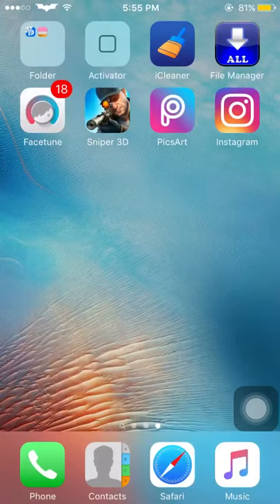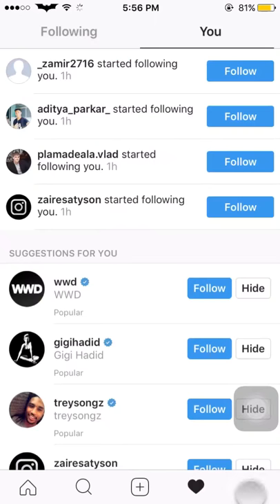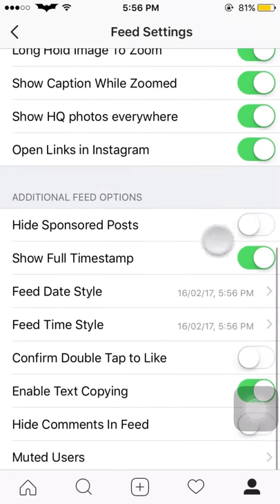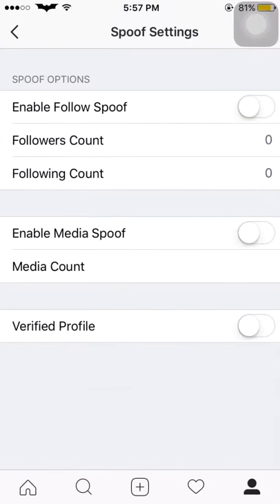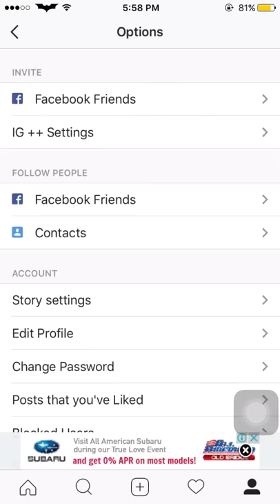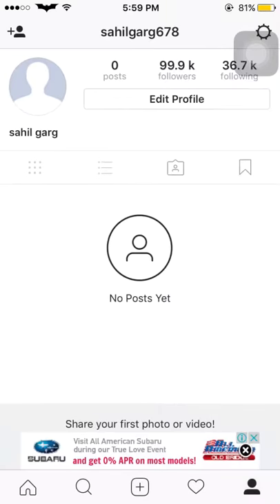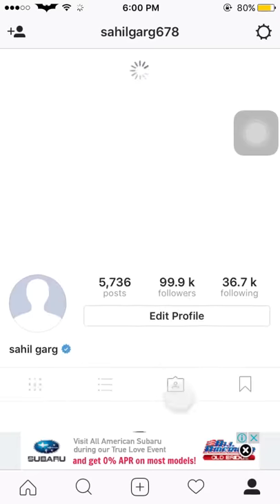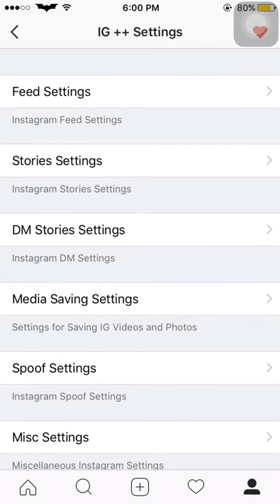How to Hack INSTAGRAM in iPhones iPad iPod 2017 ( CYDIA)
This tweak will help you to hack instagram in iPhone iPad iPod with cydia